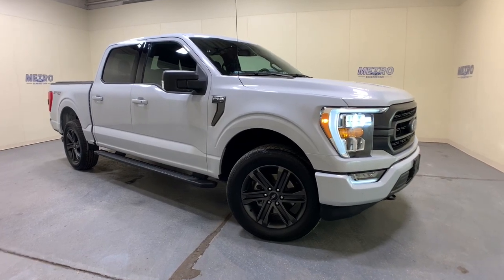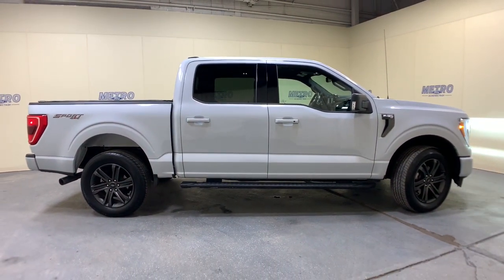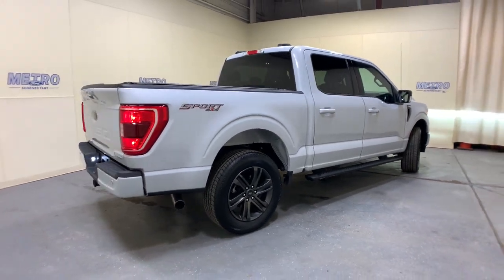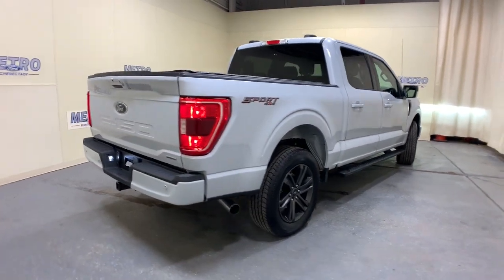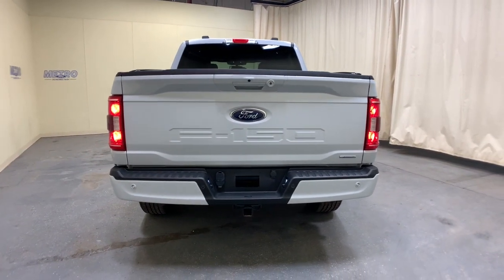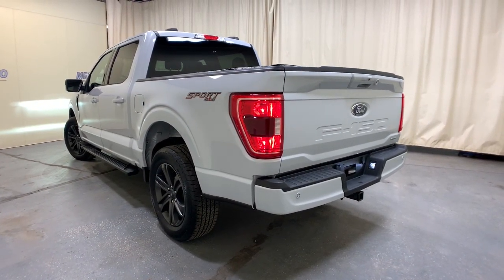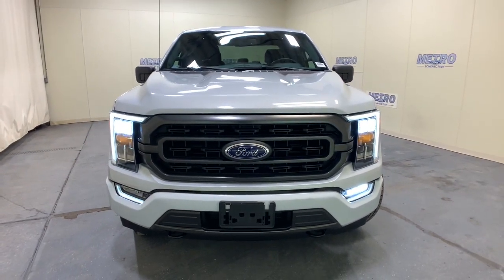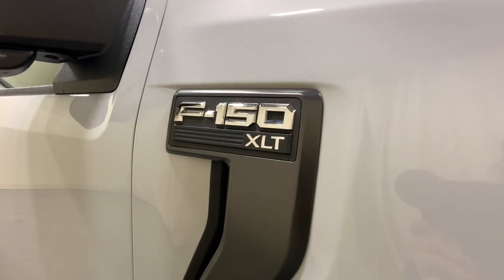2021 Ford F-150 Schenectady, Albany, Clifton Park, Saratoga, Amsterdam, NY P13291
White Used 2021 Ford F-150 XLT available in Schenectady, New York at Metro Ford. Servicing the Albany, Clifton Park, Saratoga, Amsterdam, NY area.

Metro Ford
3601 State St

4WD.br2021 Ford F-150 XLTbrbrCARFAX One-Owner.
Equipment Group 302A High|3.73 Axle Ratio|3.55 Axle Ratio|GVWR: 6,470 lbs Payload Package|Wheels: 17 Silver Painted Aluminum|Wheels: 18 Chrome-Like PVD|Wheels: 18 6-Spoke Machined Aluminum|Wheels: 20 6-Spoke Dark Alloy Painted Aluminum|Cloth 40/20/40 Front Seat|Unique Sport Cloth 40/Console/40 Front-Seats|Radio: AM/FM Stereo w/6 Speakers|Radio: AM/FM SiriusXM w/360L|XLT Chrome Appearance Package|XLT Sport Appearance Package|Class IV Trailer Hitch Receiver|Extended Range 36 Gallon Fuel Tank|SYNC 4 w/Enhanced Voice Recognition|LED Box Lighting w/Zone Lighting|Power Glass Heated Sideview Mirrors|LED Sideview Mirror Spotlights|Remote Start System w/Remote Tailgate Release|SecuriCode Drivers Side Keyless-Entry Keypad|Connected Built-In Navigation|Onboard 400W Outlet|Chrome Step Bars|Box Side Decals|Body-Color Front & Rear Bumpers|Body-Color Door & Tailgate Handles|Black 2-Bar Style Grille w/Black Surround/Accents|Accent-Color Step Bars|Chrome Door & Tailgate Handles w/Body-Color Bezel|2-Bar Style Grille w/Chrome 2 Minor Bars|Chrome Single-Tip Exhaust|Dual Zone Automatic Temperature Control|Heated Front Seats|LED Reflector Headlamps|Leather-Wrapped Steering Wheel|Auto-Dimming Rear-View Mirror|Intelligent Access w/Push Button Start|10-Way Power Driver & Passenger Seats|Rear Under-Seat Storage|SYNC 4|8 Productivity Screen in Instrument Cluster|Exterior Parking Camera Rear|Auto High-beam Headlights|AppLink/Apple CarPlay and Android Auto|Emergency communication system: SYNC 4 911 Assist|4-Wheel Disc Brakes|6 Speakers|Air Conditioning|Electronic Stability Control|Tachometer|Voltmeter|ABS brakes|AM/FM radio|Alloy wheels|Brake assist|Bumpers: chrome|Delay-off headlights|Driver door bin|Driver vanity mirror|Dual front impact airbags|Dual front side impact airbags|Front anti-roll bar|Front fog lights|Front reading lights|Front wheel independent suspension|Fully automatic headlights|Heated door mirrors|Illuminated entry|Low tire pressure warning|Occupant sensing airbag|Outside temperature display|Overhead airbag|Overhead console|Panic alarm|Passenger door bin|Passenger vanity mirror|Power door mirrors|Power steering|Power windows|Radio data system|Rear reading lights|Rear step bumper|Rear window defroster|Remote keyless entry|Security system|Speed control|Speed-sensing steering|Split folding rear seat|Steering wheel mounted audio controls|Telescoping steering wheel|Tilt steering wheel|Traction control|Trip computer|Variably intermittent wipers|Front beverage holders|Compass|Front Center Armrest w/Storage